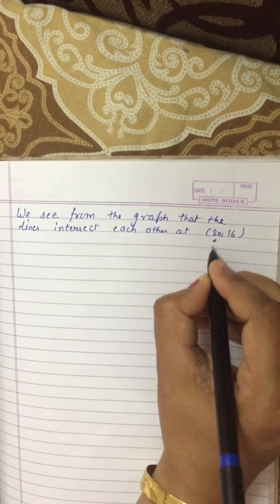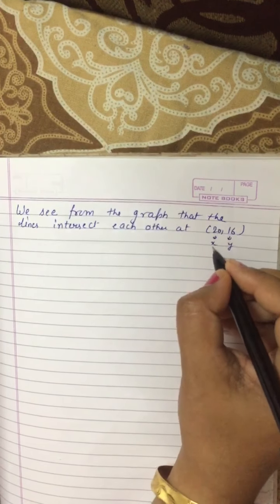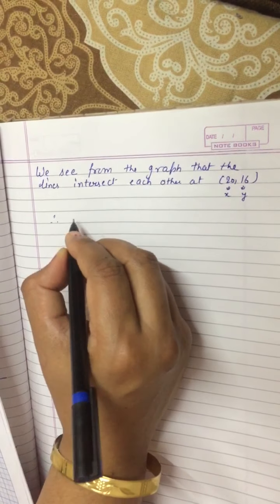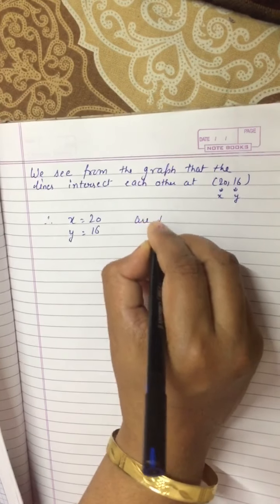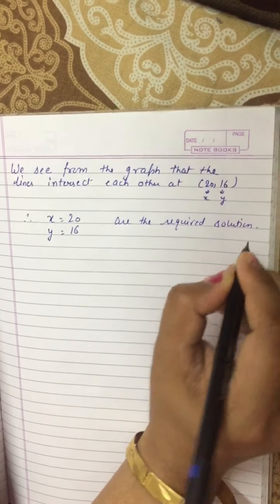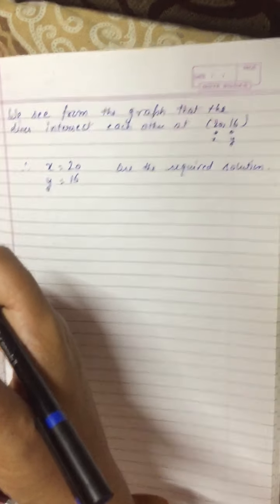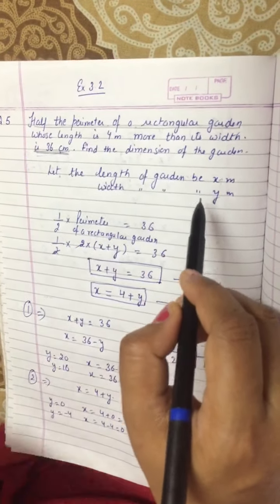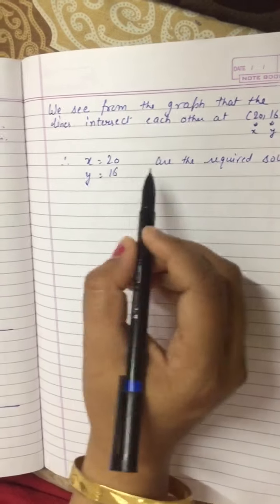Class-X, Chapter-3, Exercise-3.2, Q.5 by Neeraj Kalra